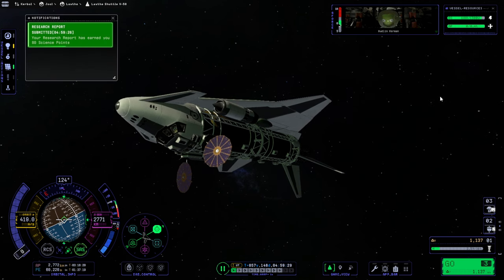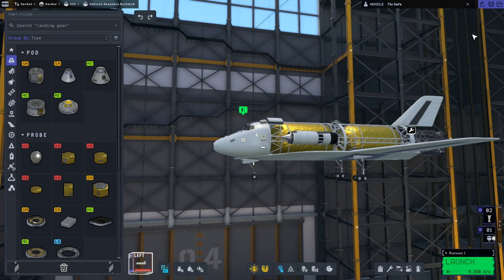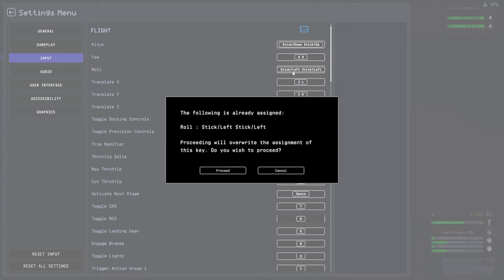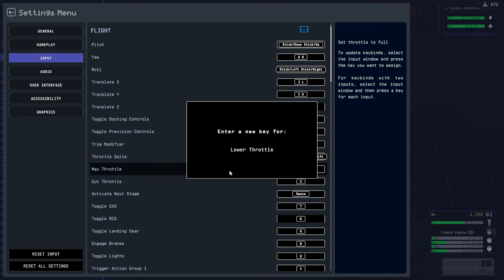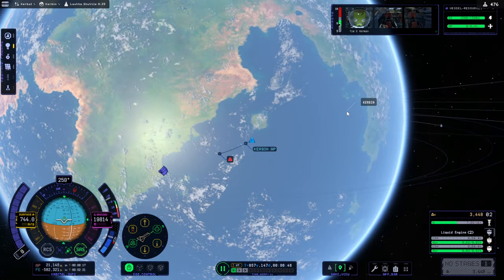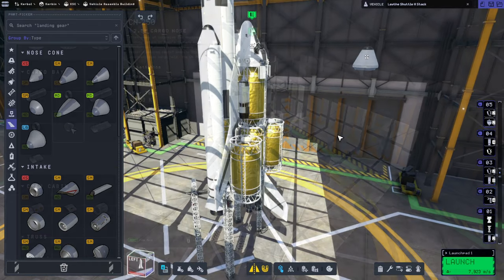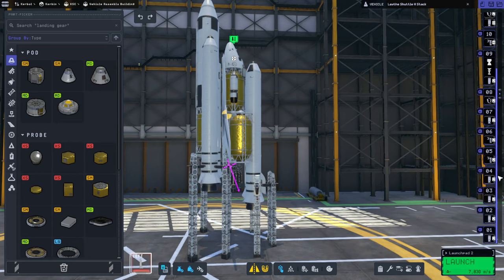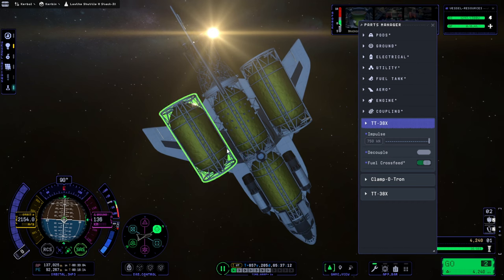KSP 2 Early Access - For Science 19 - Heavy Wings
I replace the wings of the Laythe Shuttle with pieces that have more heat tolerance and try it from low Kerbin orbit again before sending it to Laythe to rescue the other Laythe Shuttle.